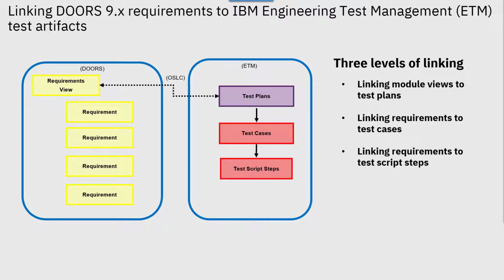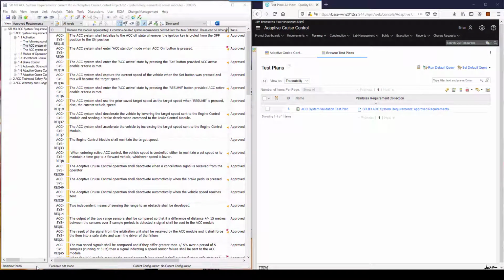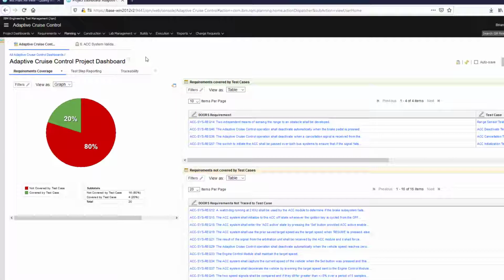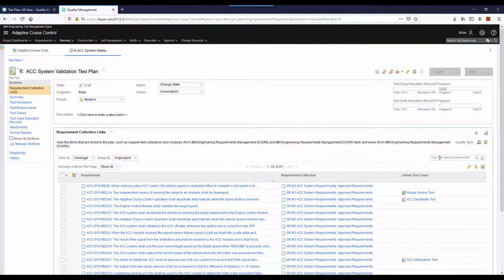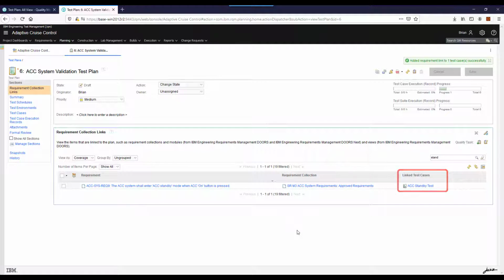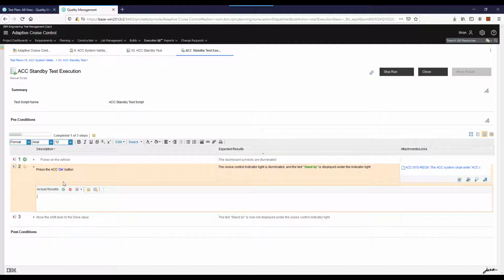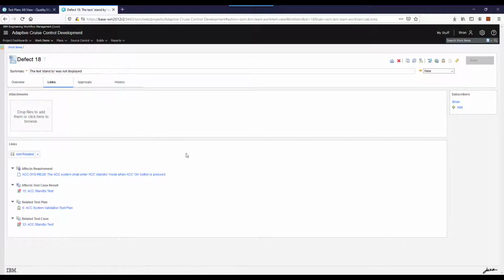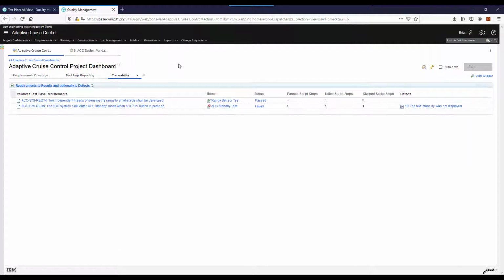Linking DOORS 9.x requirements to Engineering Test Management (ETM) artifacts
This video is a short introduction to the integration between IBM DOORS 9 and IBM Engineering Test Management (ETM).  ETM is a first class tool for providing DOORS test case management.  During this video you will see examples of how to link DOORS requirements to test cases, test script steps, and defect.  In addition, you will see various reporting capabilities for your DOORS 9 requirements along with their testing status.